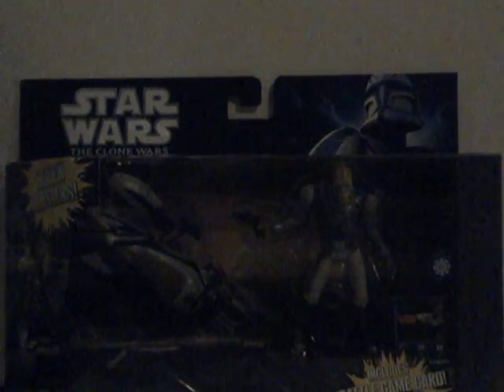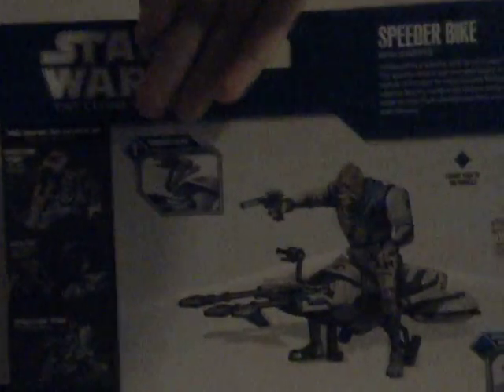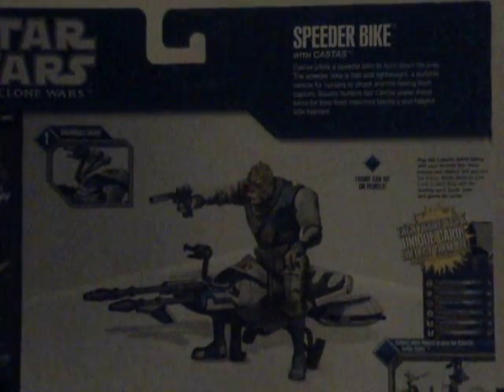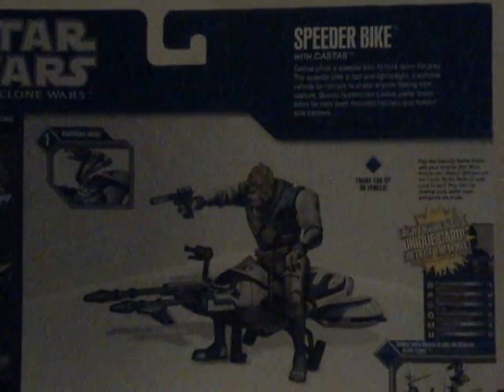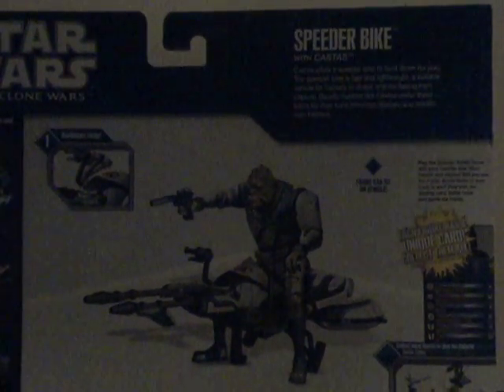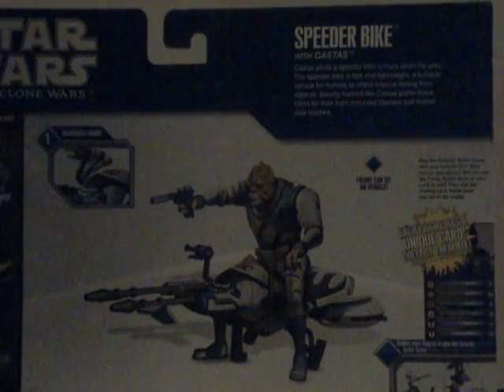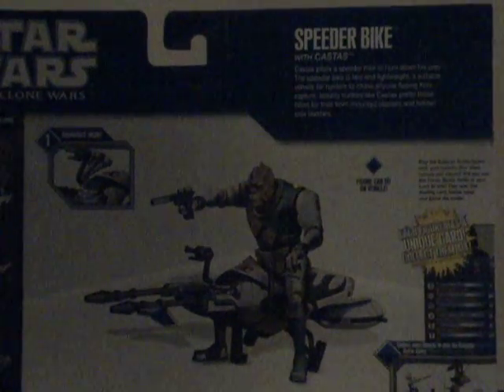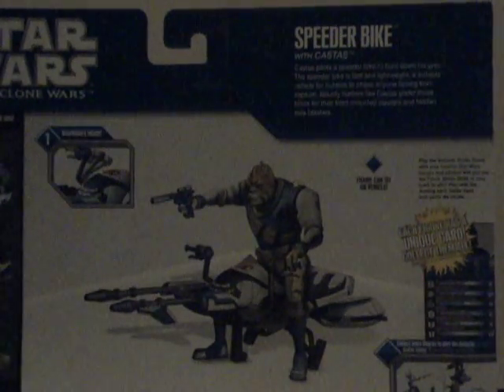Star Wars The Clone Wars (TCW) Action Figure review Castas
Castas with speeder bike. Awesome really.